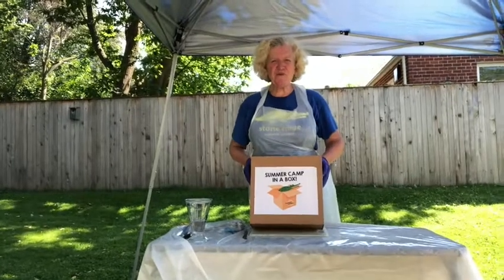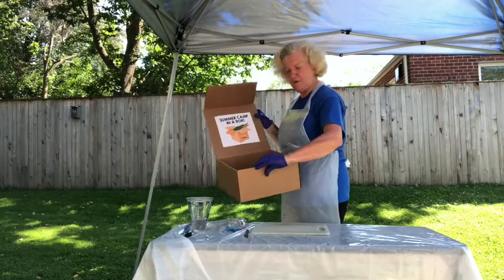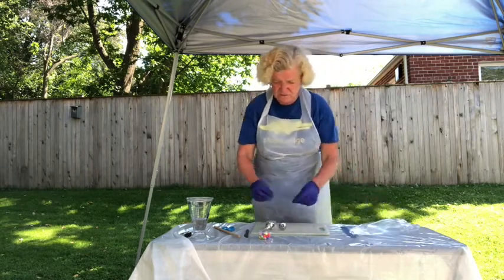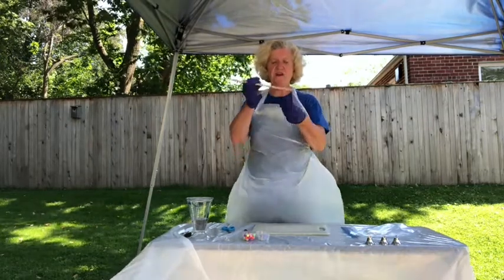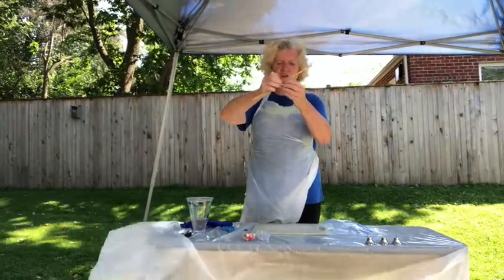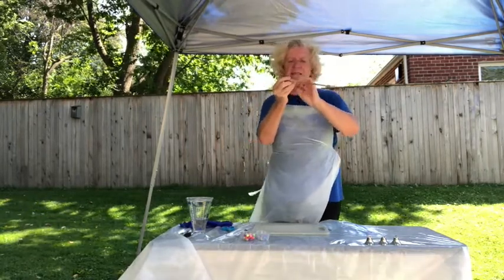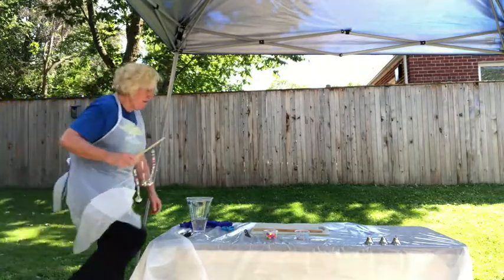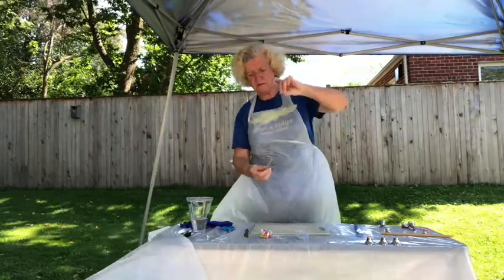Cool Crafts : How to make a Wind Chimes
Stone Ridge Summer CampUs 2020: Camp in a Box. Our amazing Ms. Atta shows you how to make the wind chime.